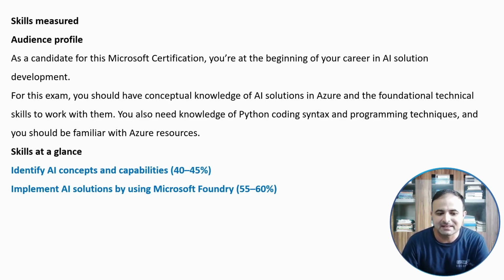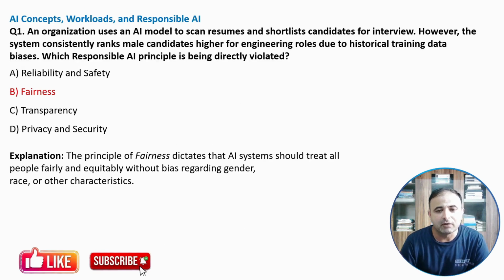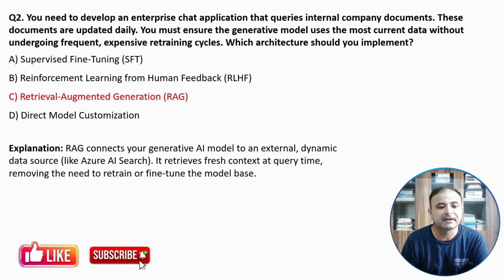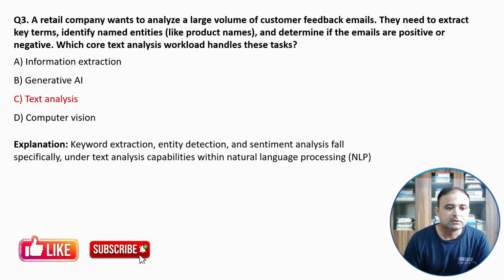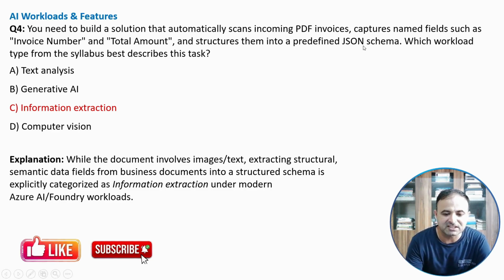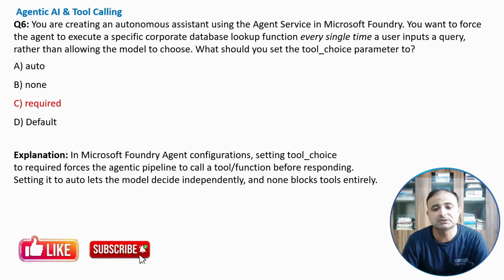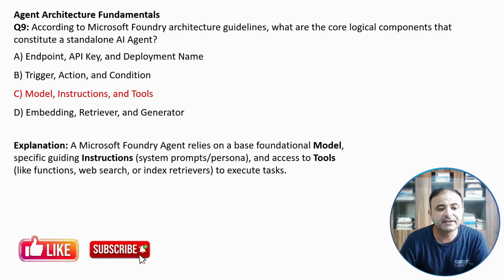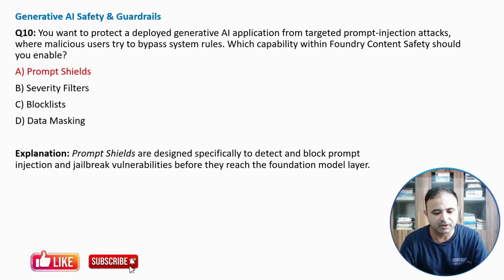Microsoft Certified: Azure AI Fundamentals (AI-900) | Important MCQ with Answers | Complete Syllabus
Microsoft Certified: Azure AI Fundamentals (AI-900) | Important MCQs with Answers | Complete Syllabus**

Prepare for the **Microsoft Azure AI Fundamentals (AI-900)** certification exam with this comprehensive practice session! In this video, you'll learn the most important **AI-900 MCQ questions and answers** based on the latest Microsoft exam objectives. Every question is explained to help you understand the concepts instead of just memorizing the answers.

This video is ideal for:

* Microsoft AI-900 Certification Aspirants
* Azure AI Beginners
* Students & Freshers
* Software Developers
* Data Scientists
* AI & Machine Learning Enthusiasts
* Cloud Professionals
* Anyone preparing for the Microsoft Azure AI Fundamentals exam

📘 **Topics Covered (Complete AI-900 Syllabus):**
✔ Introduction to Artificial Intelligence (AI)
✔ Machine Learning Fundamentals
✔ Computer Vision on Azure
✔ Responsible AI Principles
✔ Azure AI Workloads and Considerations
✔ Knowledge Mining & AI Search
✔ Conversational AI
✔ Document Intelligence
✔ Speech Services
✔ Azure OpenAI Service Concepts
✔ AI-900 Exam Preparation Tips
✔ Most Important MCQs with Detailed Answers

✅ Latest AI-900 Exam Pattern
✅ Important Practice MCQs
✅ Detailed Answer Explanations
✅ Covers Complete Syllabus
✅ Beginner-Friendly
✅ Helpful for Revision Before the Exam
✅ Improve Your Exam Confidence